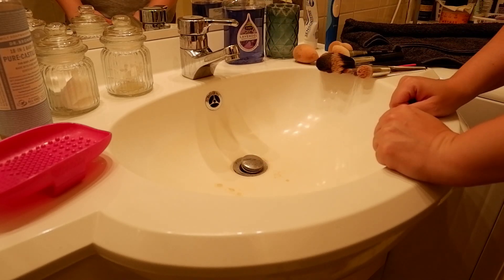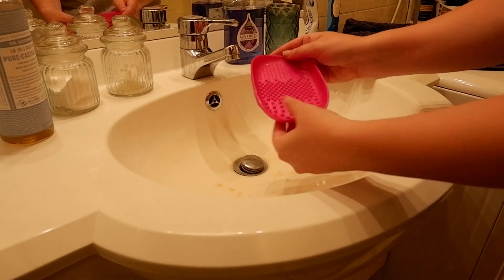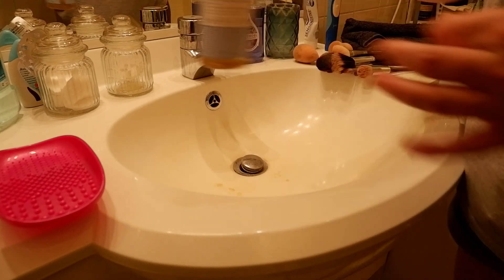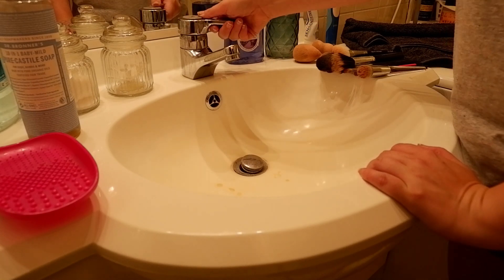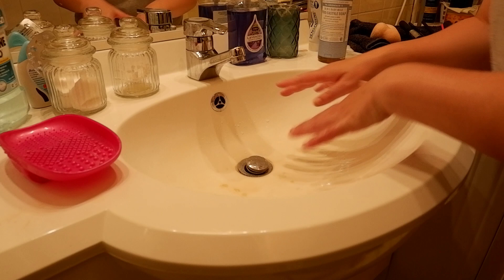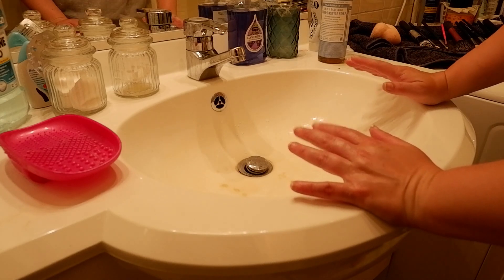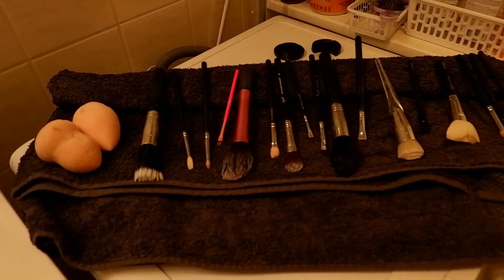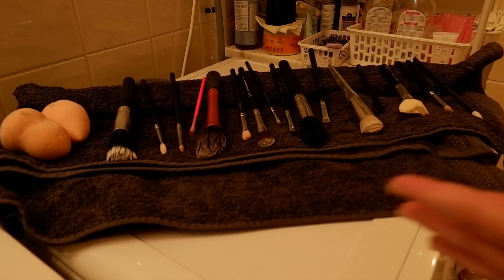HOW I WASH MY BRUSHES // Quick & easy method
in which I show you how I like to go about washing my brushes and makeup sponges. I use as few materials as possible and I can do this in about 10 - 15 minutes. I know some people might freakout about leaving the water running, but I lose the water's temperature if I switch my tap on and off all the time. Therefore I just try to work as quickly as I can.

Top - H&M

Dr. Bronner's liquid Castille soap

Real Techniques Silicone brush cleansing pad